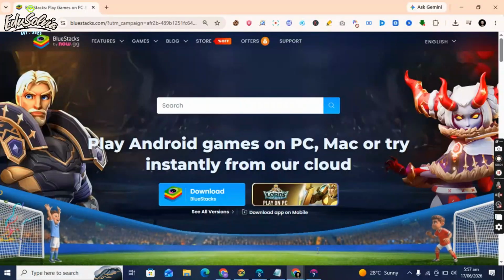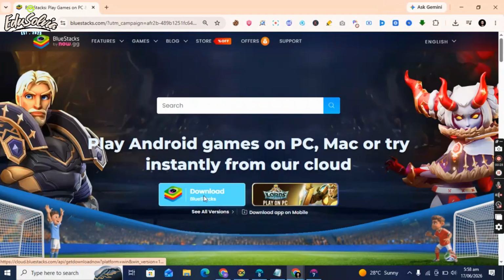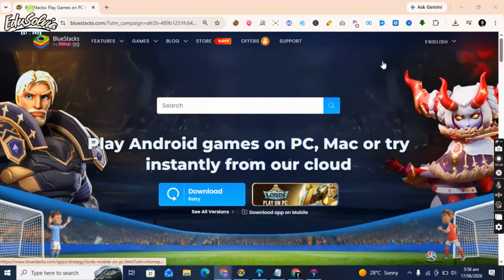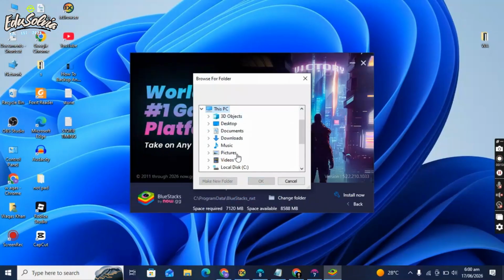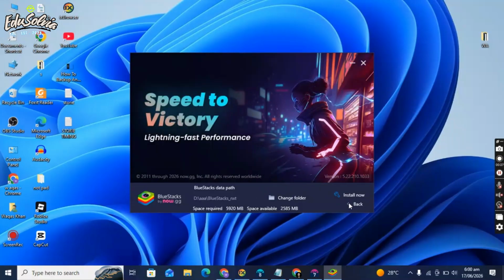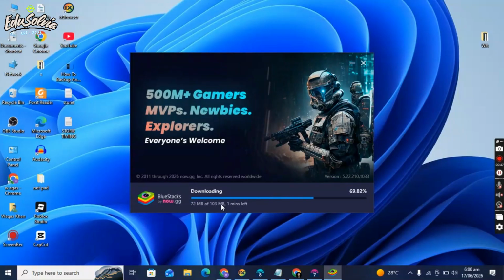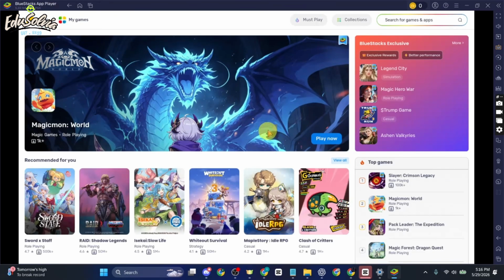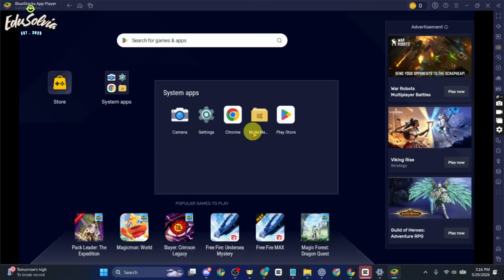How to Download and Install BlueStacks on Windows 11 2026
Learn how to install BlueStacks on Windows 11 with this complete step-by-step tutorial. In this guide, you'll see how to download BlueStacks, install it correctly, set it up for the first time, sign in with your Google account, and start running Android apps and games on your Windows 11 PC. This beginner-friendly walkthrough covers everything you need for a smooth installation in 2026.